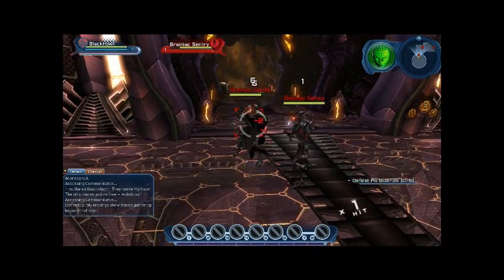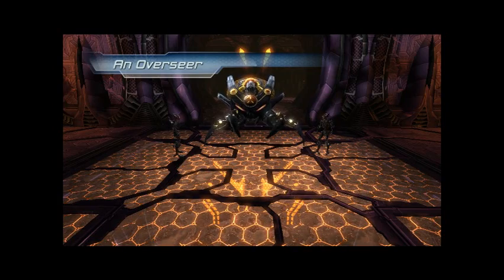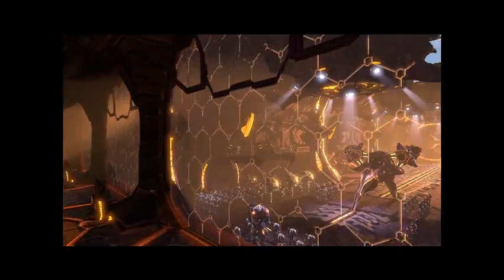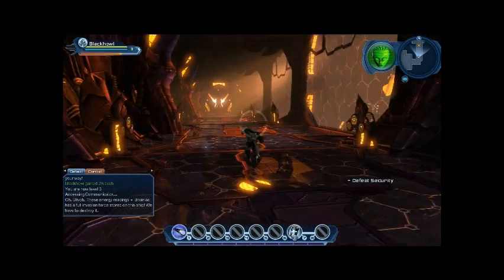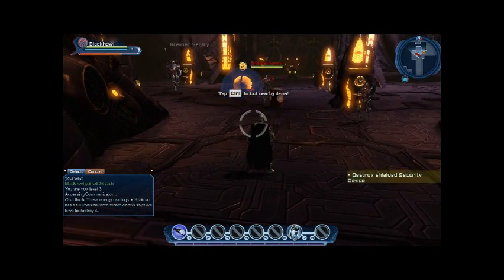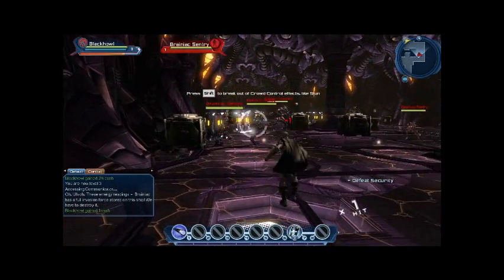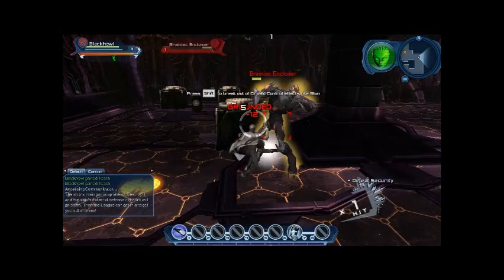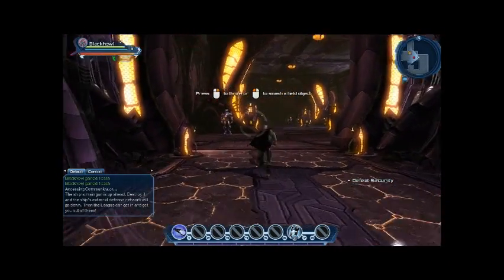Lets Play DC: Universe (Blind) Online Episode 1: Spaceship